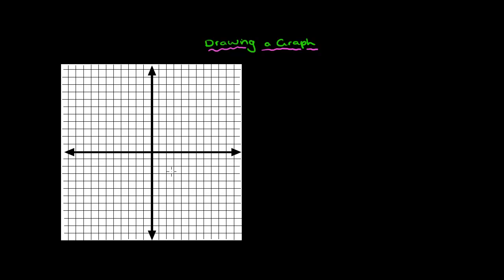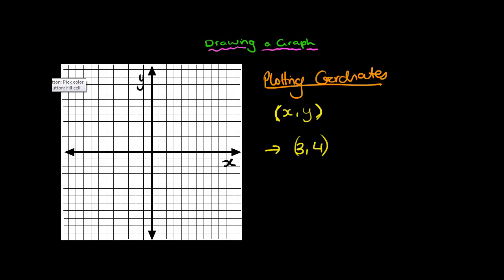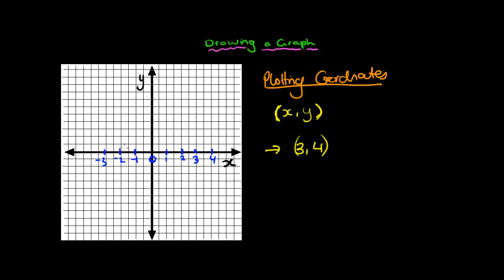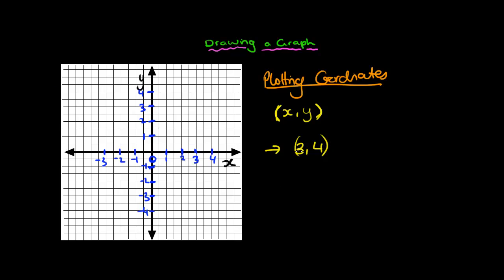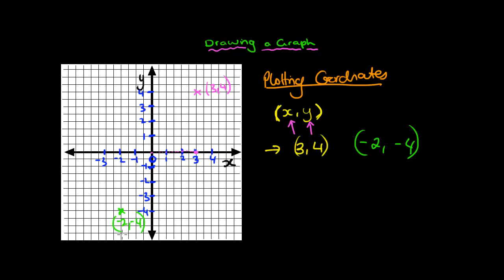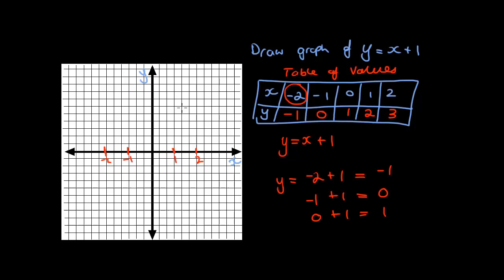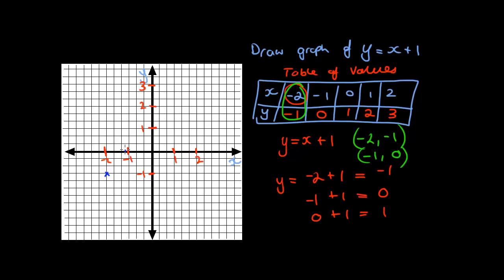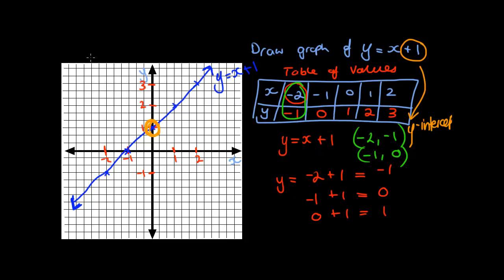Intro to Coordinates and Drawing a Graph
Basic plotting of coordinates and drawing a straight line graph